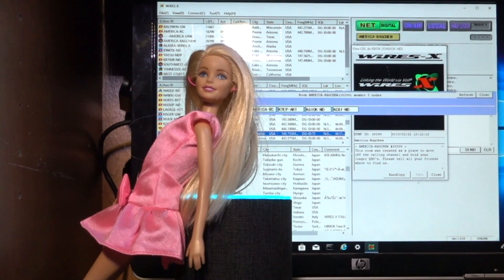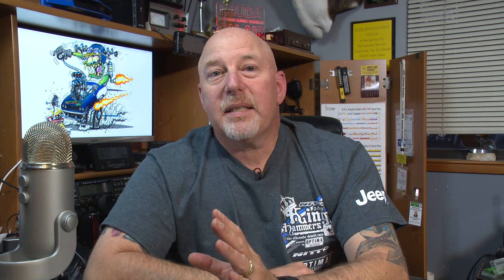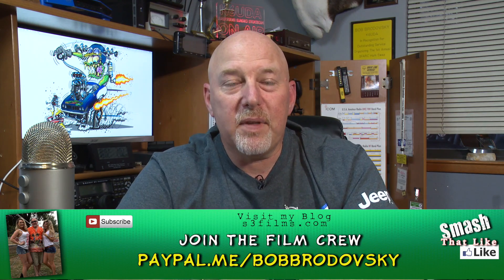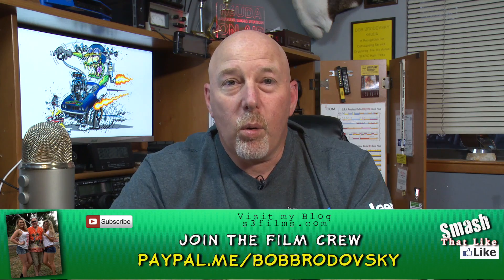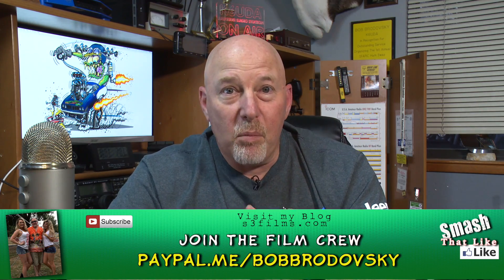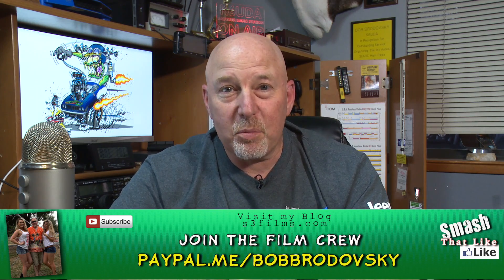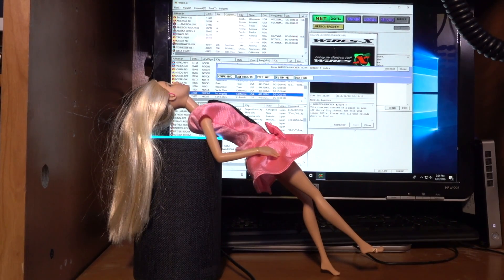The Difference Between Yaesu WiresX And Hotspots | K6UDA Radio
In the world of Yaesu System Fusion and C4FM there seems to be a lot of confusion over access to the WiresX system from a hotspot. This time, I'll go through what WiresX is, what it isn't and what's best for you. Now that I'm running this Node, I'm tuned to America Ragchew / America RC most of the time. Feel free to hit me up there and say hi.